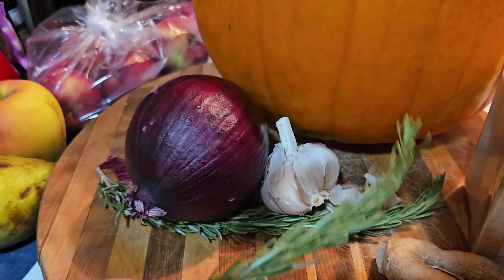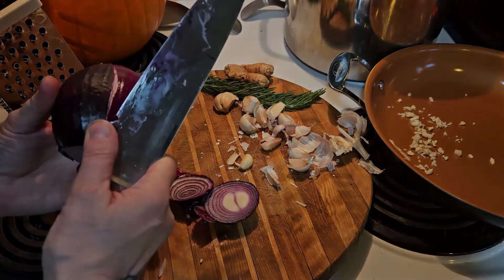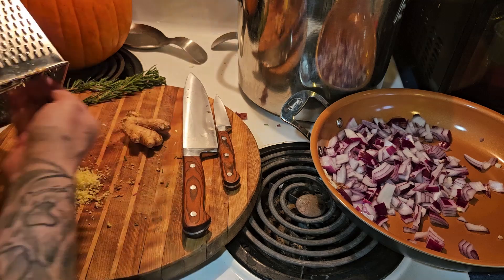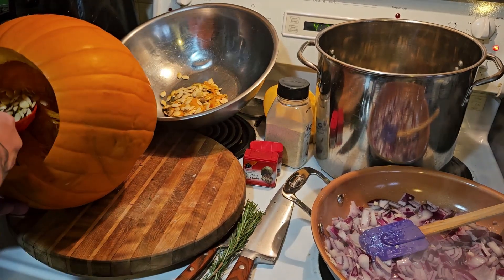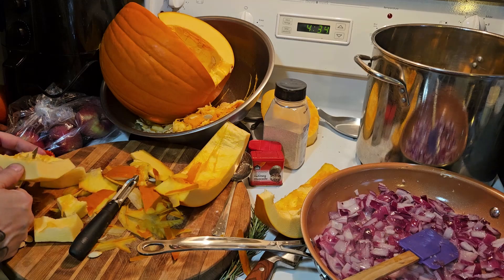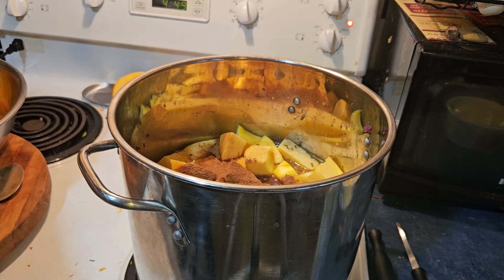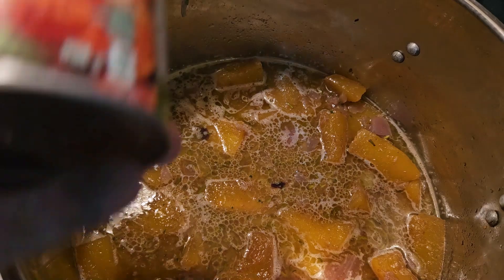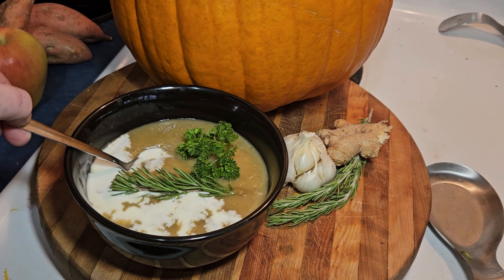Oct 26th, 13nightsofsamhain, Tasty Traditions, My favorite Autumn recipe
tasty autumn pumpkin soup!
13nightsofsamhain Hashtag started by @The_Wild_Witch
a countdown from October 19th to October 31st, each day a new question.
thank you, Star for such a cool tag to get to know everyone!